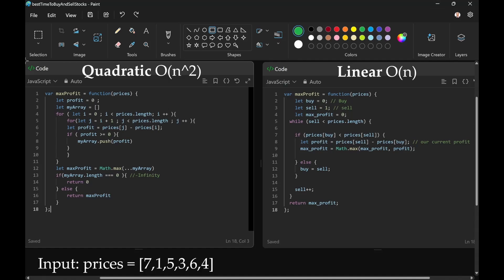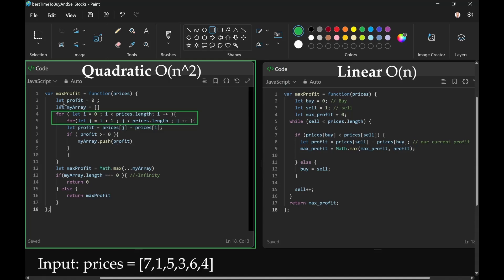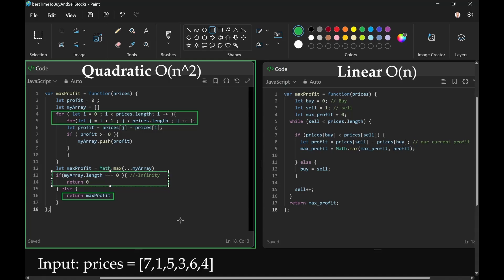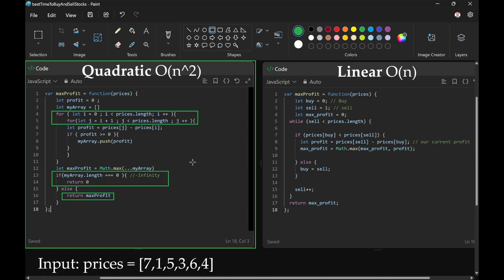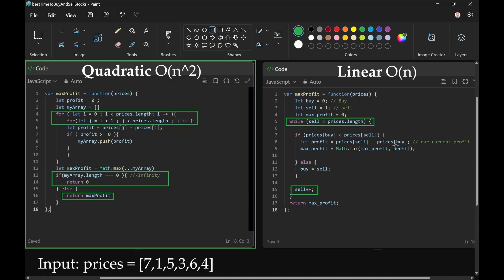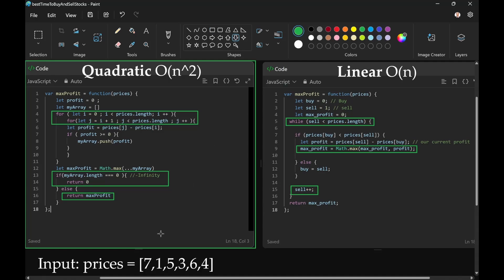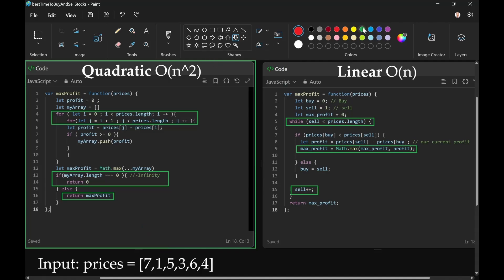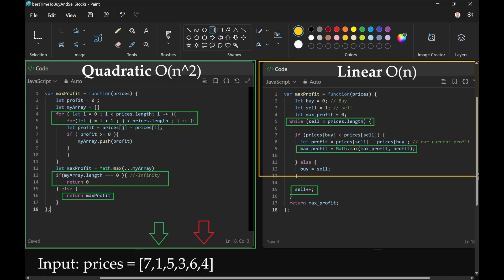doing leetcode everyday until I get a job (day 106)